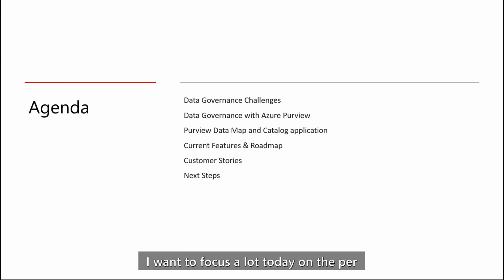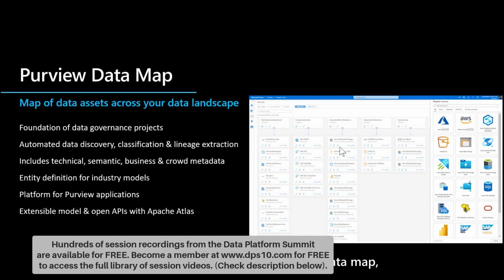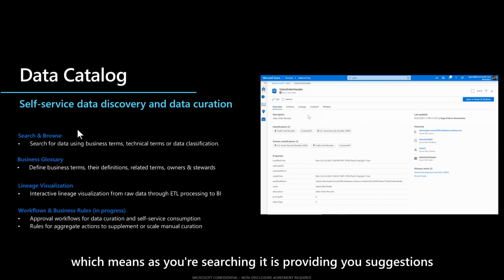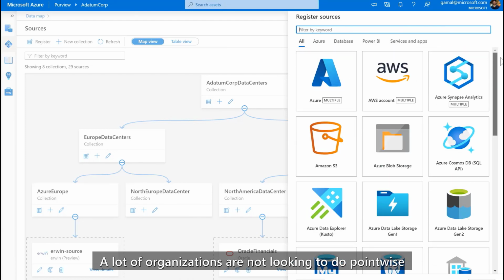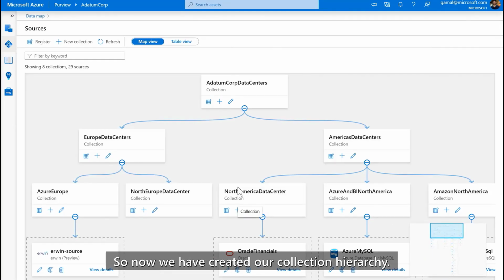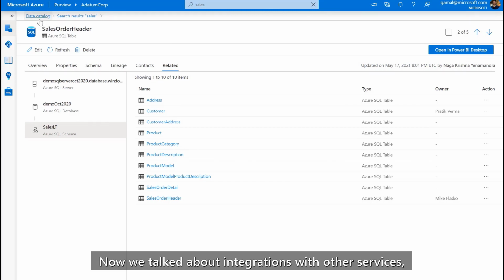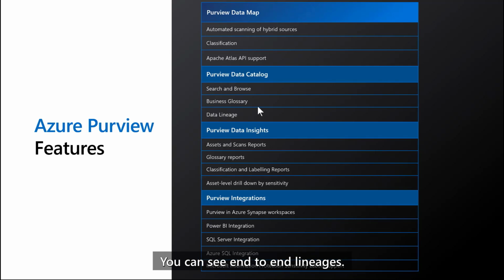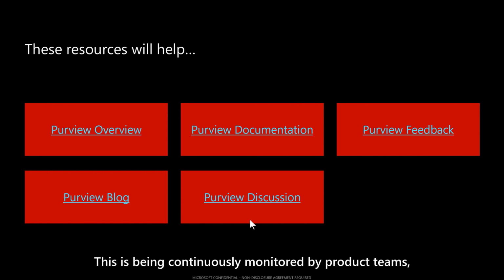Unified Data Governance with Azure Purview by Gaurav Malhotra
Unified Data Governance with Azure Purview by Gaurav Malhotra at Data Platform Virtual Summit 2021